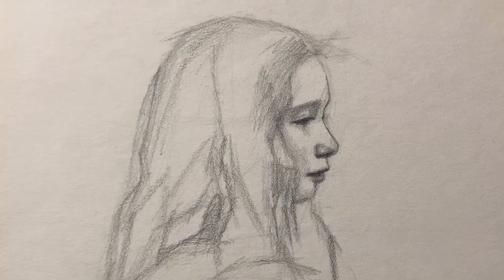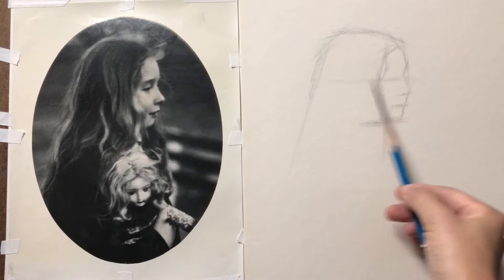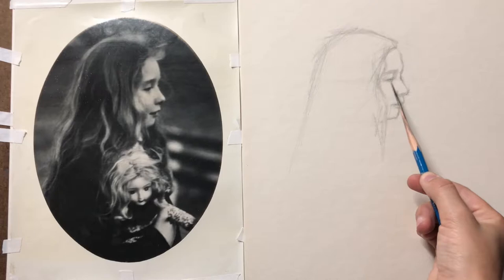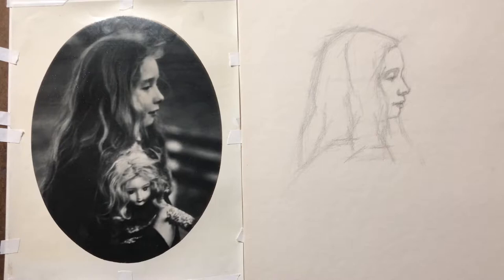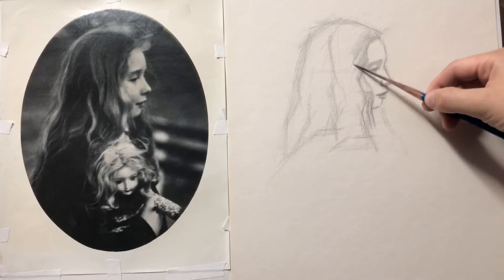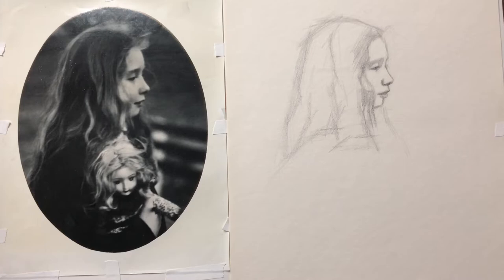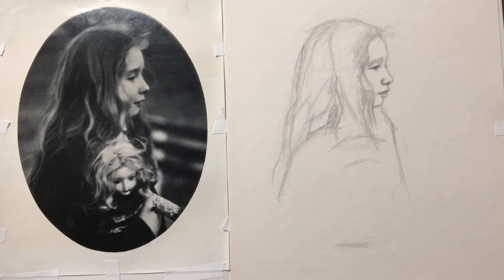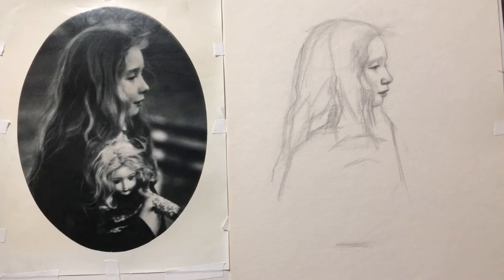Drawing the Portrait : Part 1 : with Christina Mastrangelo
Watch over my shoulder as I demonstrate how to draw a child's portrait using the sight-size method. This is part 1 of 2 showing the beginning stages (placement, construct, articulation) to adding some slight halftones.